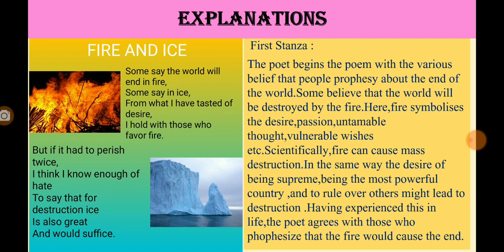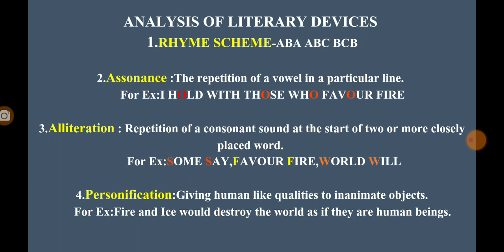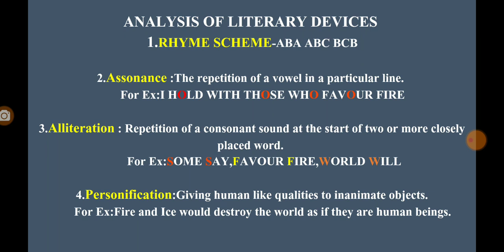FIRE AND ICE CLASS 10 KVS NVS DPS RAMAKANTA SIR